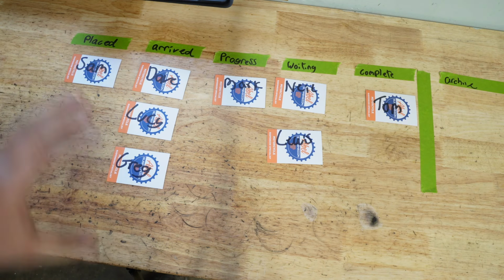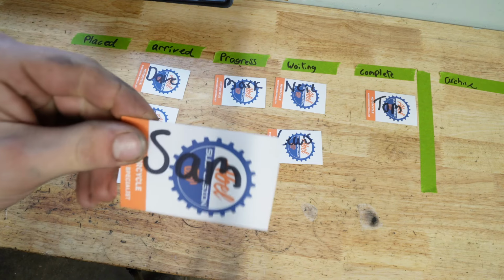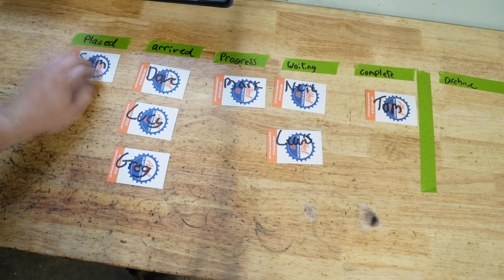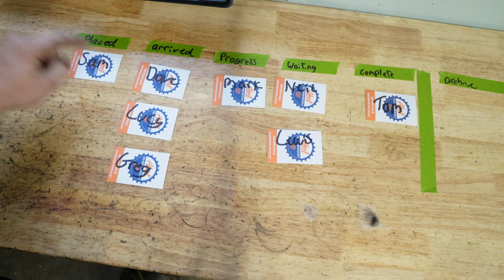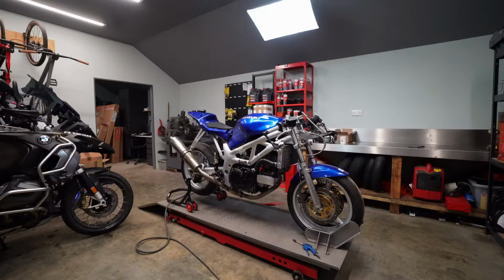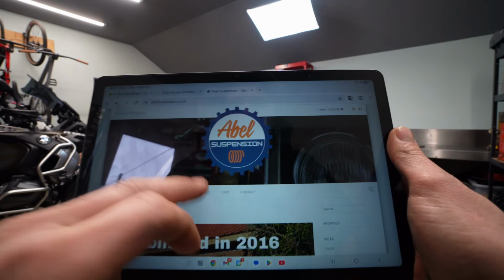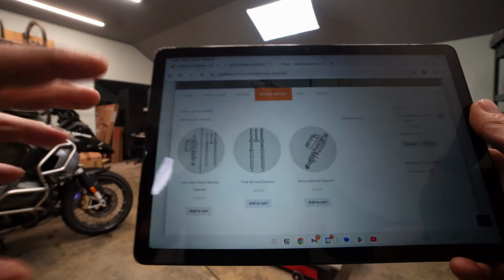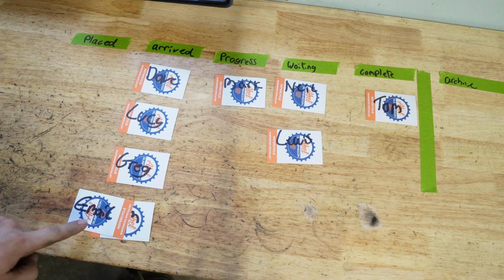This App Runs My Life.